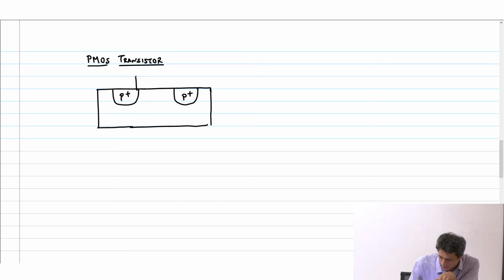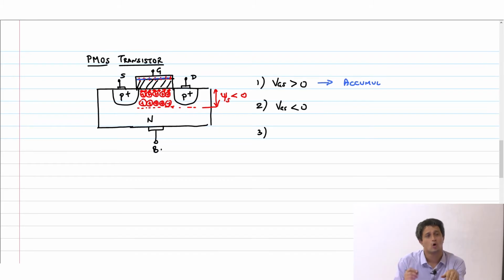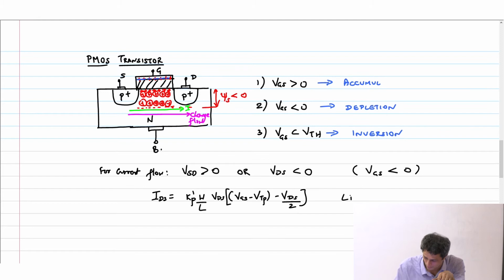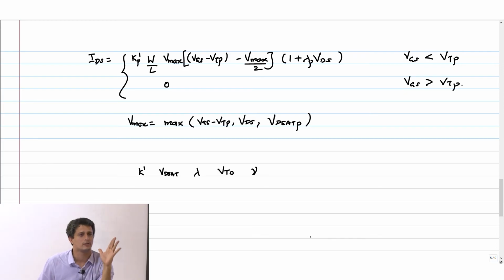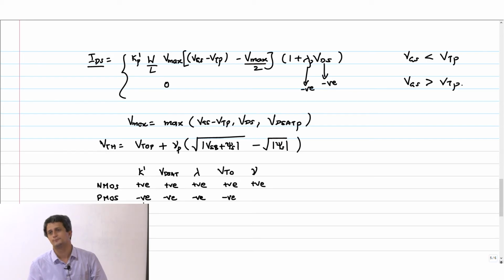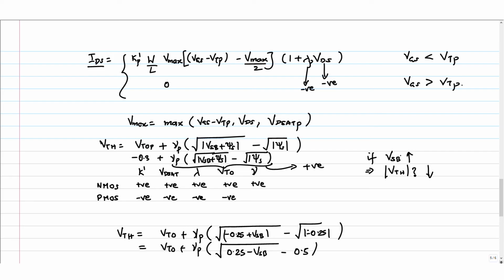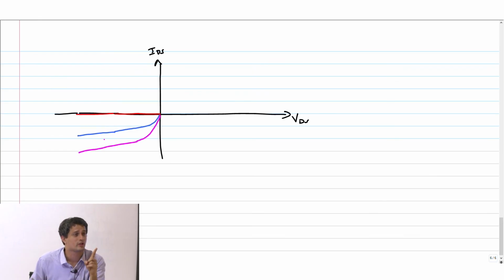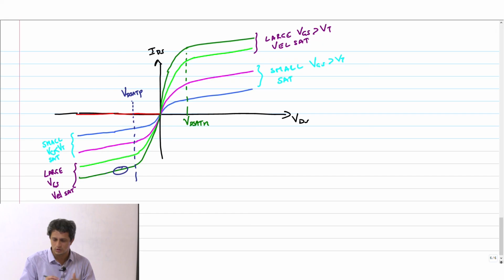Transistor - 10 - The PMOS Transistor